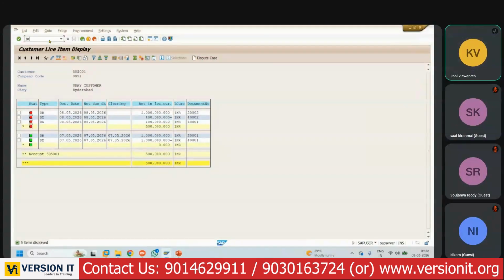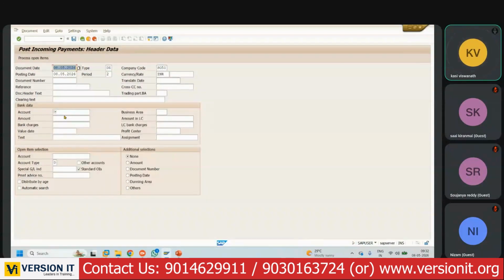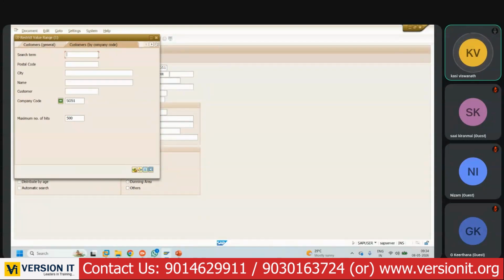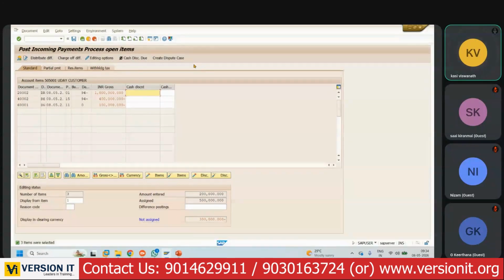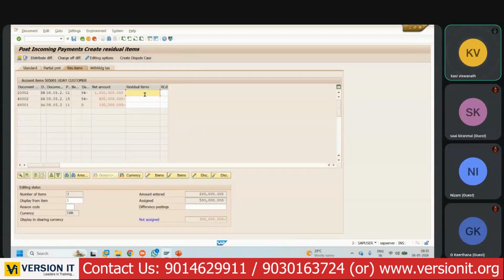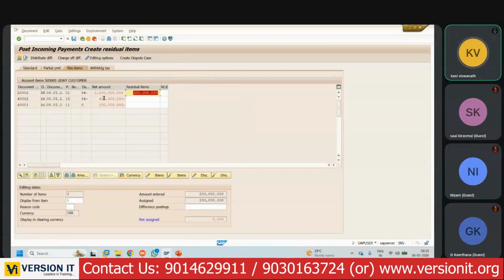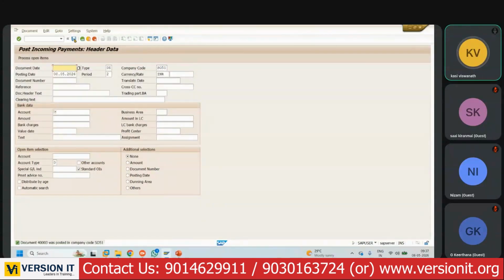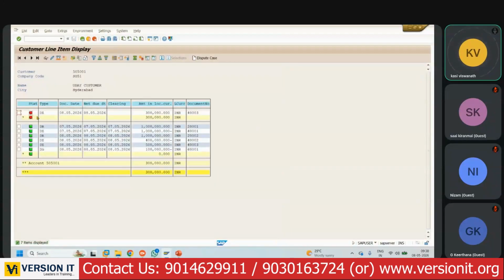FICO Residual Payment Scenario | Real-Time FICO Training | Customer Payment Process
🚀 FICO Residual Payment Scenario

Learn how Residual Payment is processed using real-time business scenarios. Understand invoice clearing, partial payments, accounting entries, customer balance adjustments, and financial impacts with practical examples.

🔥 What You’ll Learn:

✅ Residual Payment Process Flow
✅ Partial Payment vs Residual Payment
✅ Customer Invoice Clearing
✅ Accounting Entries
✅ Open Item Management
✅ Accounts Receivable Adjustments
✅ Integration Between Sales & Finance
✅ Real-Time Business Scenarios
✅ End-to-End FICO Test Cases

💼 Who Can Learn:

✔ Freshers & Graduates
✔ Working Professionals
✔ Beginners
✔ Finance & Accounting Professionals
✔ FICO Aspirants

🚀 Why Learn FICO Residual Payment Scenarios?

Residual payment processing is widely used in real-time business environments to manage customer outstanding balances and payment differences. Learning these practical FICO scenarios helps you understand financial postings, customer account management, real-time project workflows, and interview-oriented business cases.

Gain hands-on FICO real-time knowledge and boost your career opportunities in Finance & Accounting.